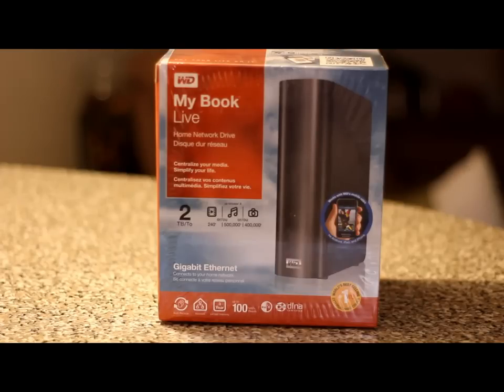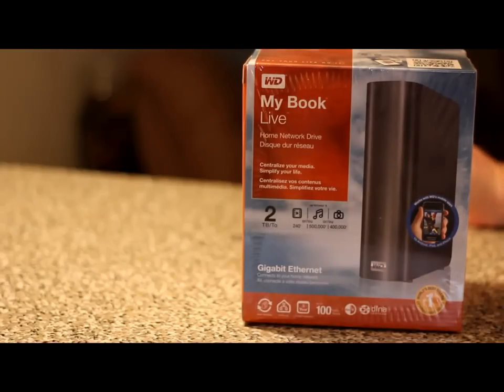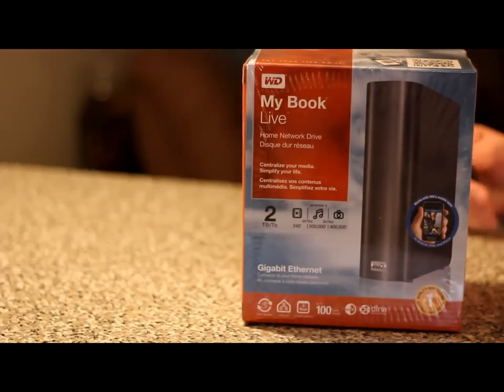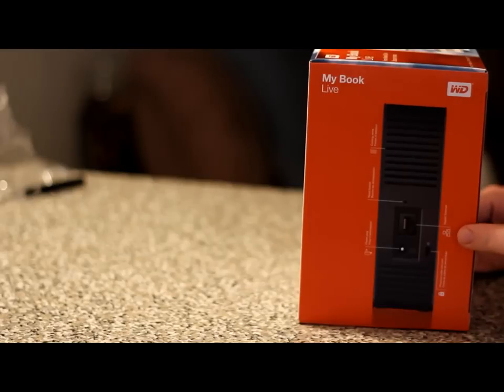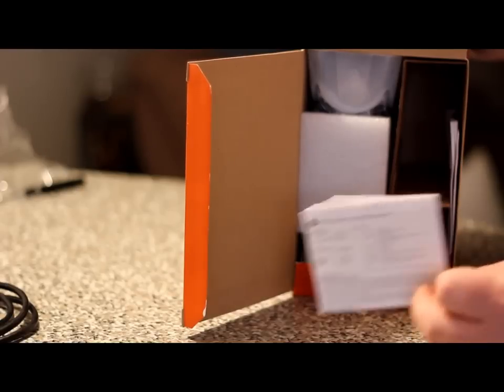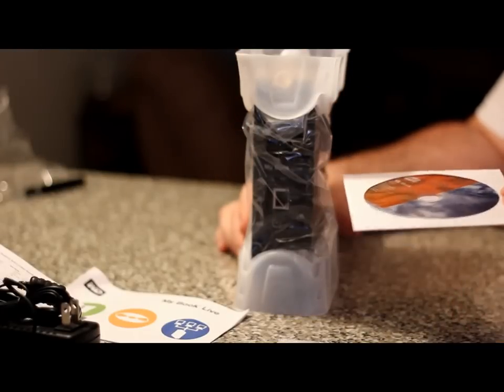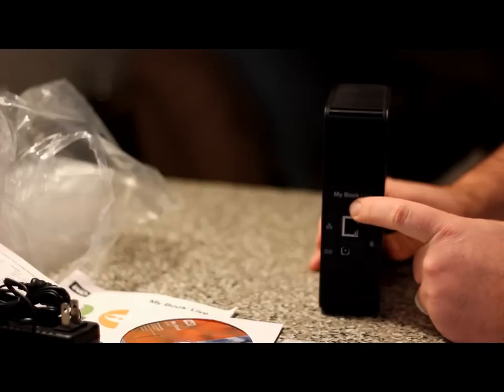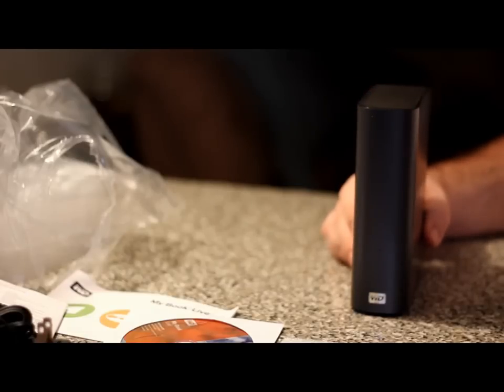WD My Book Live 2Tb Hard Drive Unboxing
My Book Live
Personal Cloud Storage

Shared storage for computers, tablets, and smartphones.

Connect this powerful drive to your wireless router for shared storage on your home network that you can access within and outside the home. Share files with Mac computers and PCs, stream media to your television through your DLNA-enabled devices, and access files remotely with the WD 2go app and website.

Built with an 800 MHz CPU for maximum performance to power all your applications from streaming to remote access. Designed around the most recent advances in Ethernet chip technology, this product delivers best-in-class read speeds faster than traditional USB 2.0 drives.

Performance Specifications
Transfer Rates
 Ethernet 10/100/1000 Mb/s capable

Physical Specifications
 Capacity 2 TB
 Interface Ethernet

Physical Dimensions
English